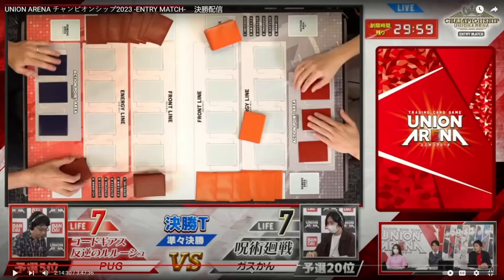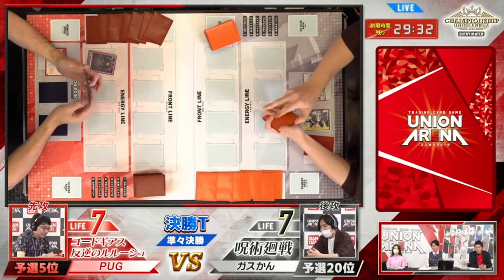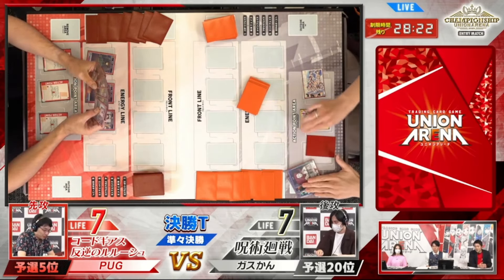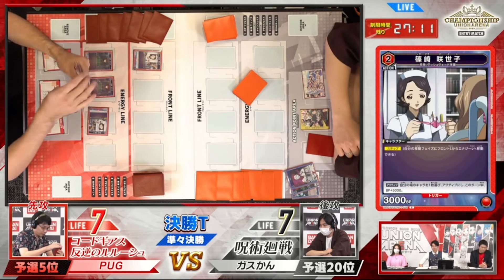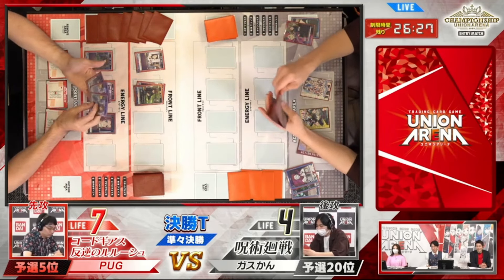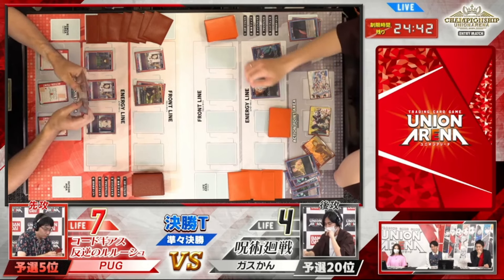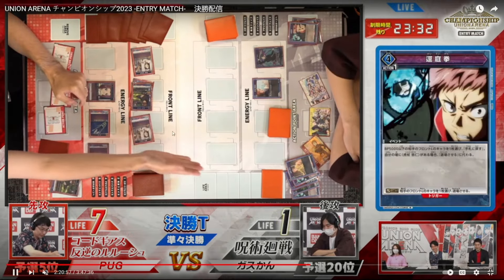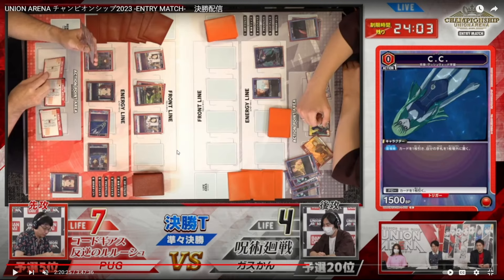Code Pizza Vs JJK! Championship match round 3!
The two best decks of the format face off to see who is the best!
Hope you guys enjoy and remember to watch it in the OG video link is
Site I use to look up cards and build decks.